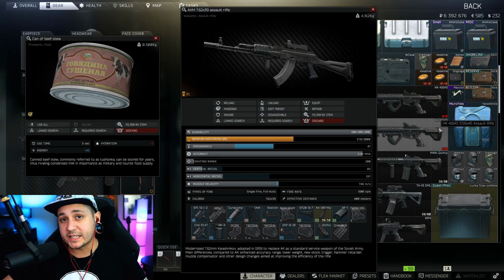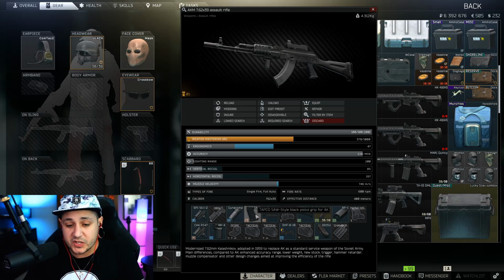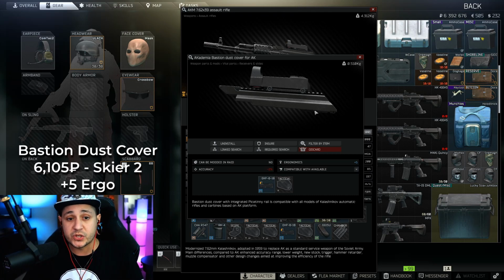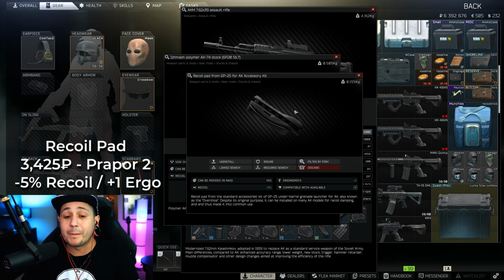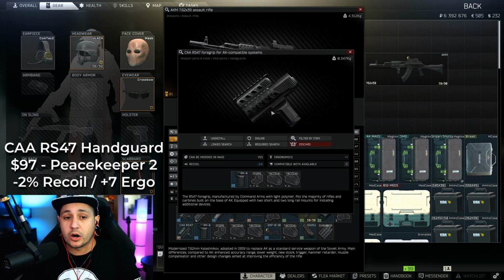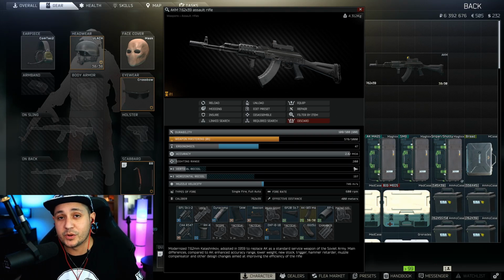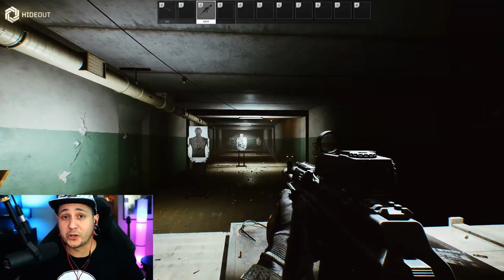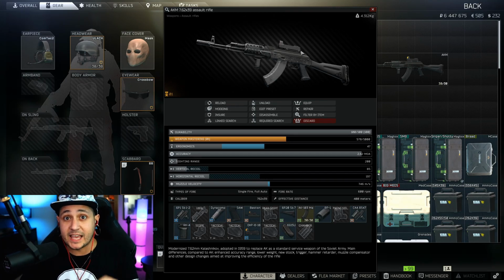Low Level Budget AKM - Budget Gun Builds - Escape From Tarkov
So we dropped the Budget Beast AKM Build earlier and you guys wanted a budget build that you can ALSO use at a low level and this is it! This is a Level 2 Trader Build so that you guys can utilize the amazing AKM like in the last video but how to do it at a low level. I hope this gun build helps you guys out and you get lots of kills with this build! Lemme know what you guys wanna see next! = ]

- Time Stamps -
00:58 - "Why the AKM??"
2:26 - Build Starts
9:32 - Hideout Testing
11:33 - Complete Build

- STREAM KITS -

- SOCIALS -

2 Corinthians 5:17